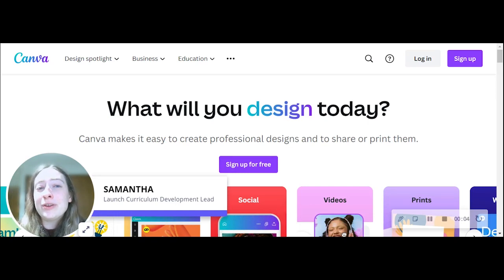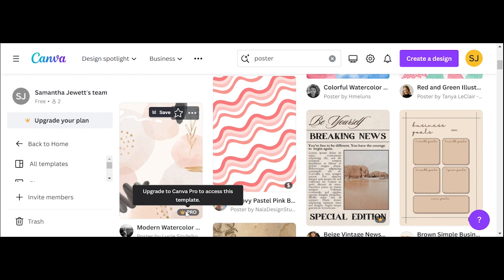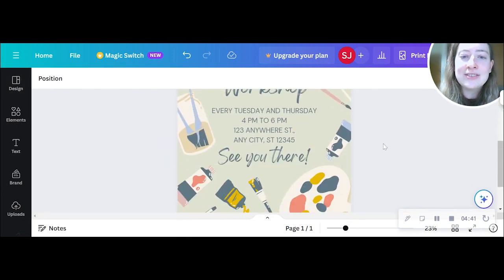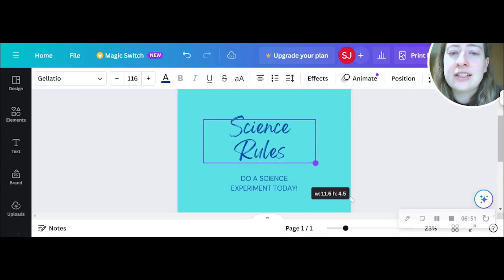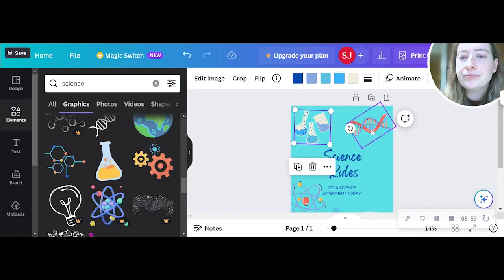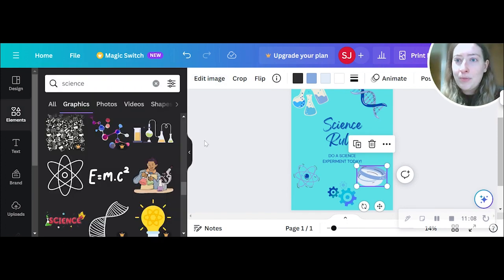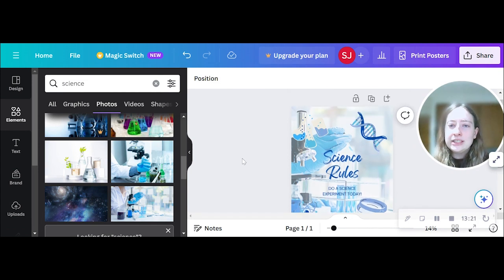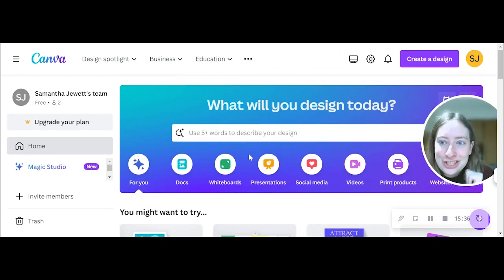Canva Tutorial for Kids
Join our LAUNCH coach, Samantha, and learn how to use Canva.